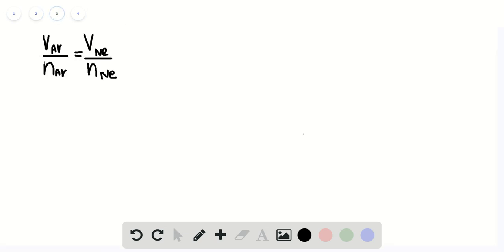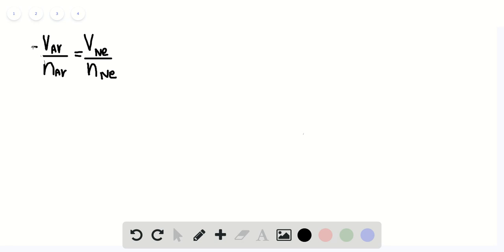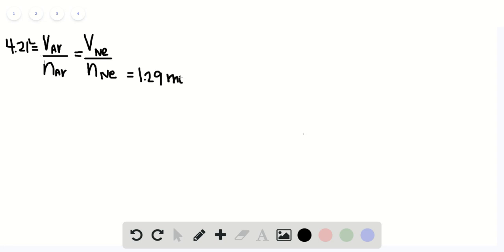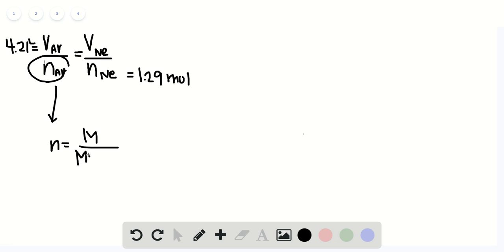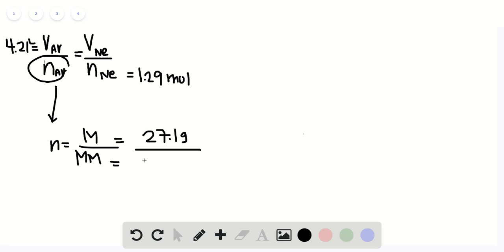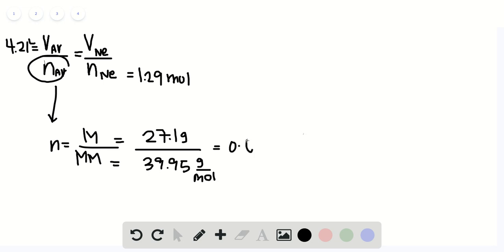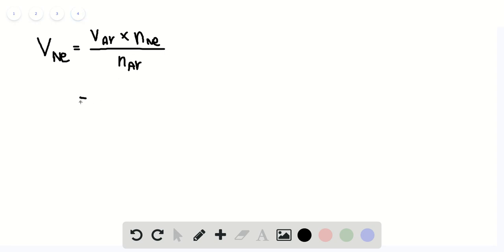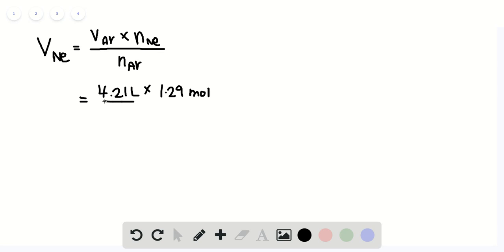If 27 1 g of occupies a volume of 4 21 , what volume will 1 29 moles of occupy at the same temperatu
If 27.1 g of occupies a volume of 4.21 , what volume will 1.29 moles of occupy at the same temperature and pressure